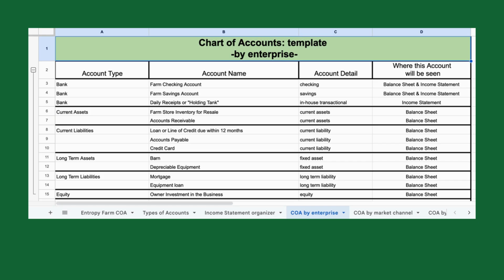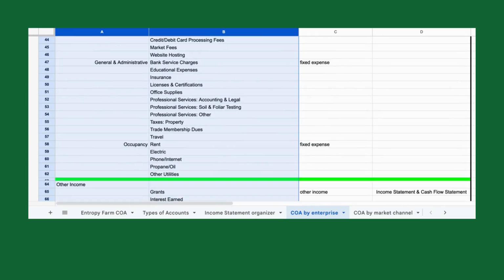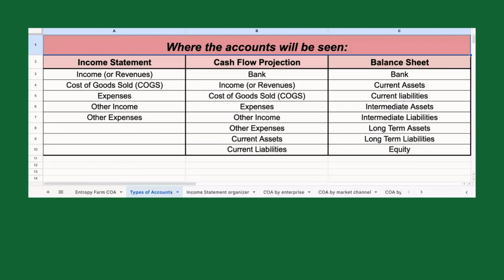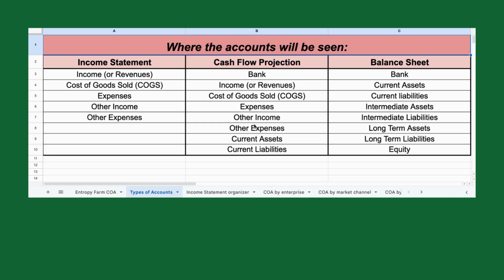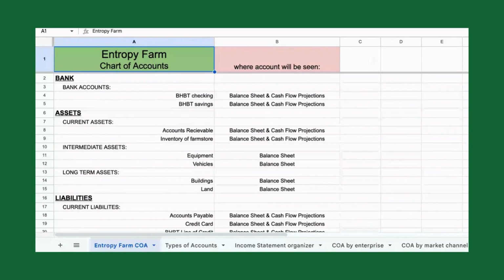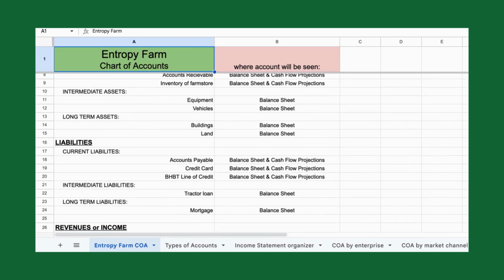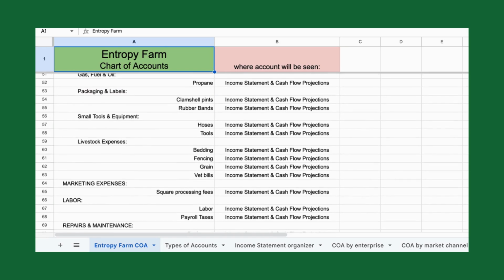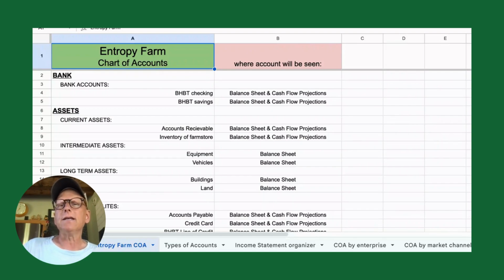Chart of Accounts Intro and Overview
Please take a moment to offer your feedback about this video series by filling out our survey

An overview of what the Chart of Accounts is, the structure it creates in various financial statements, and how that structure creates navigational tools for good decision making.

Timestamps:
0:18 intro: what is the Chart of Accounts
1:00 sample template
2:41 where the Chart of Accounts is seen
3:47 example of a small farm's Chart of Accounts
5:23 Chart of Accounts creates a navigational tool